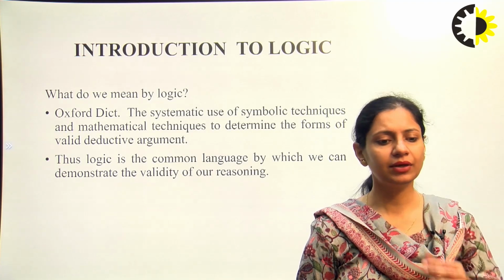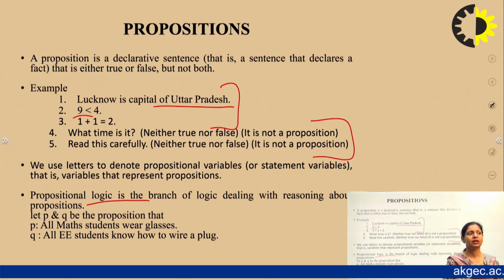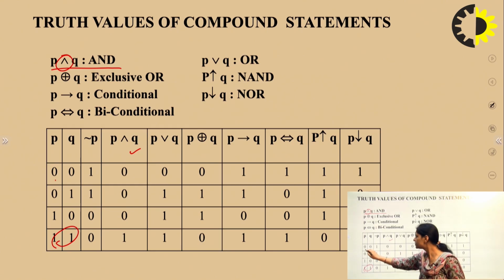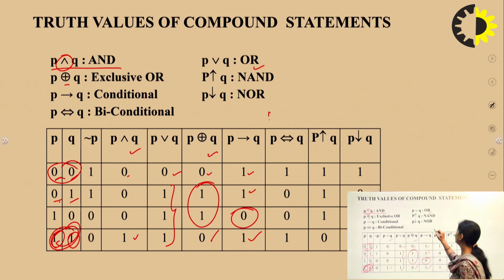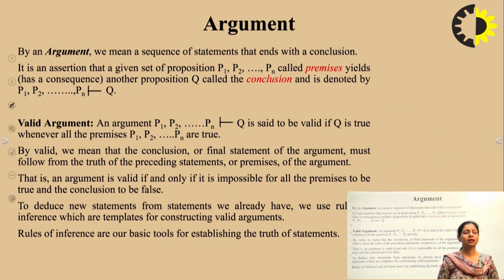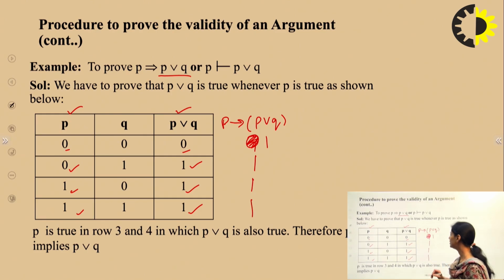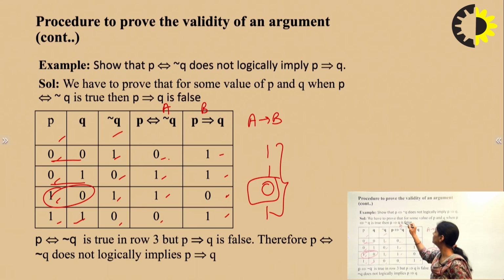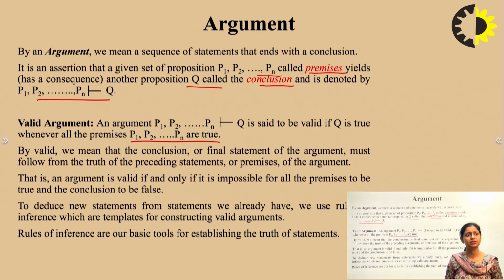PROPOSITIONAL & PREDICATE LOGIC | DISCRETE MATHEMATICS | LECTURE 03 BY MS. SHRUTI JAIN | AKGEC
Dear All,
Please find the links to all five units for DISCRETE MATHEMATICS below:

Propositional & Predicate Logic in Discrete Mathematics explained in an easy and student-friendly way. In this lecture, Ms. Shruti Jain explains the fundamentals of propositional logic and predicate logic, logical statements, truth values, predicates, quantifiers, and their applications in mathematics and computer science. This lecture is helpful for B.Tech, engineering, computer science, IT, and discrete mathematics students preparing for exams, viva, assignments, and interview preparation.

📘 Topic Covered:
✔ Introduction to Propositional Logic
✔ Predicate Logic Basics
✔ Logical Statements and Truth Values
✔ Propositions and Logical Operators
✔ Quantifiers in Predicate Logic
✔ Mathematical Logic Concepts
✔ Applications of Logic in Computer Science

🎥 Lecture 03
👩‍🏫 Faculty: Ms. Shruti Jain
🏫 AKGEC (Ajay Kumar Garg Engineering College)